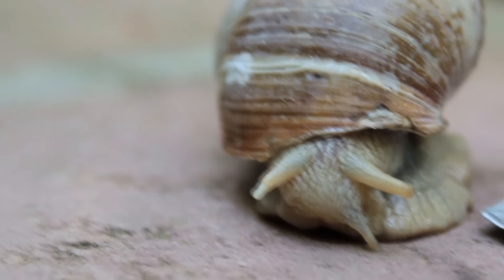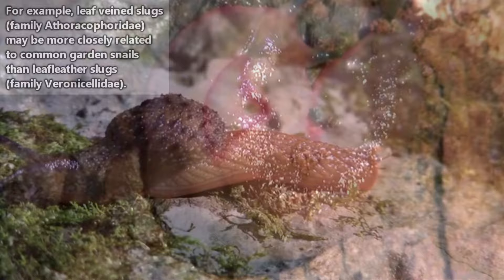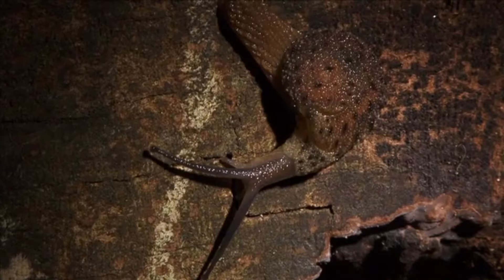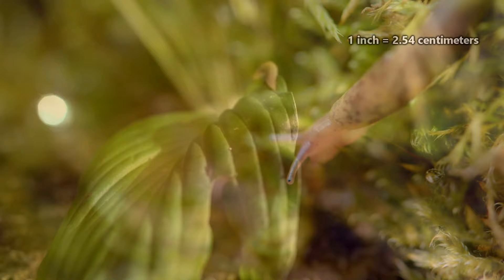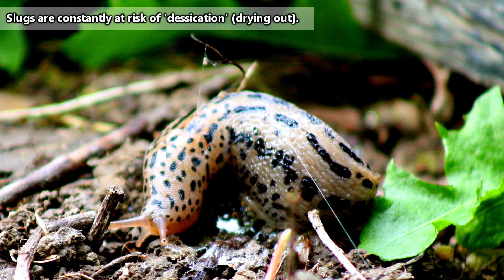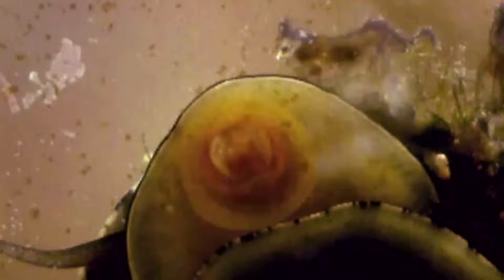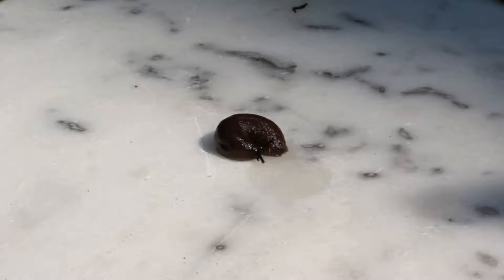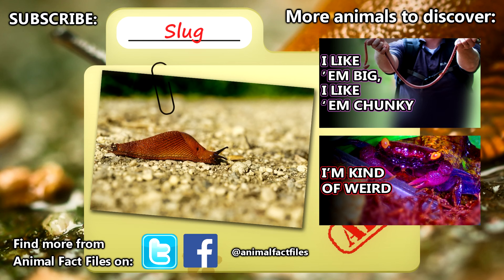Slug Facts: the Land GASTROPOD | Animal Fact Files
On this episode of Animal Fact Files discover some of the cutest, squishiesy animals the land has to offer.